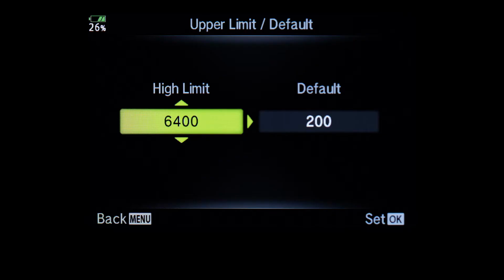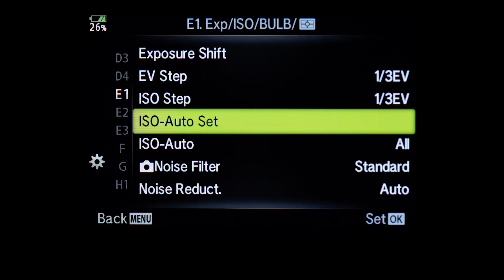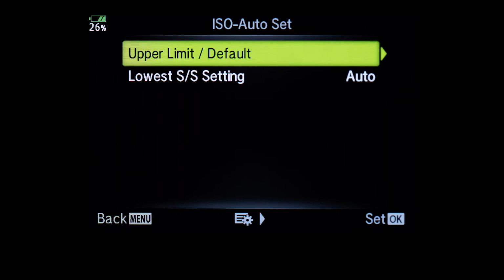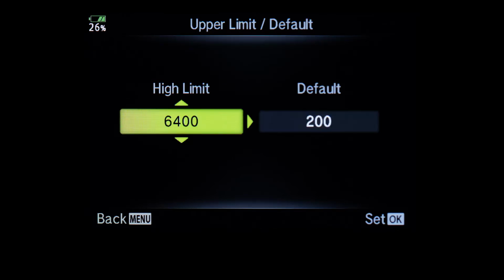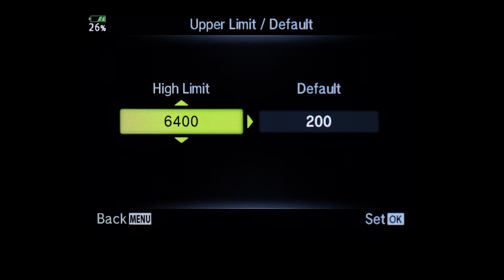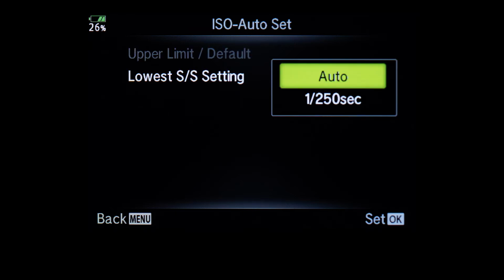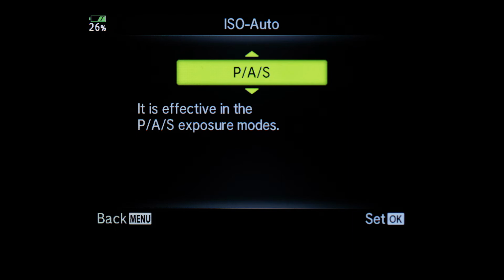Tutorial - Using Olympus episode 7: Auto ISO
In this episode I talk about how  and why to use Auto ISO.

The link to more info about how you can find the Auto ISO settings in your Olympus camera:

This tutorial is part of Olympus Tutorials named Using Olympus.

I make all my content with Olympus gear. I am an Olympus Visionary. My gear